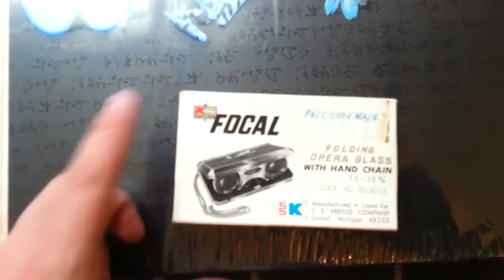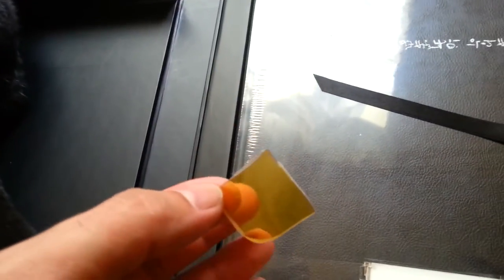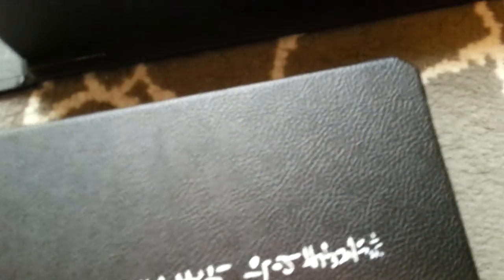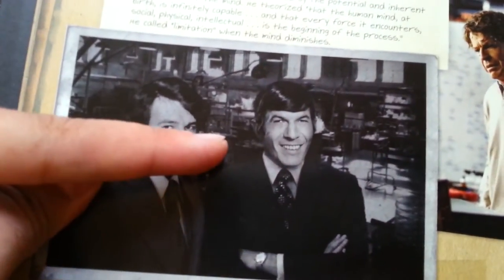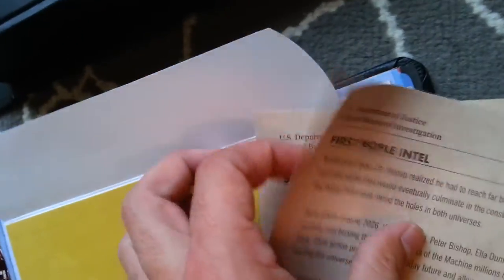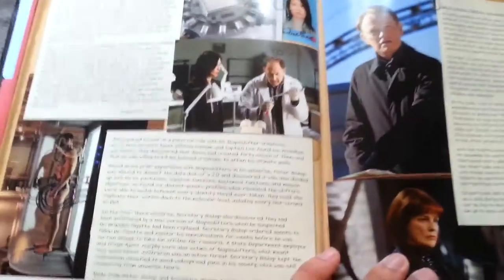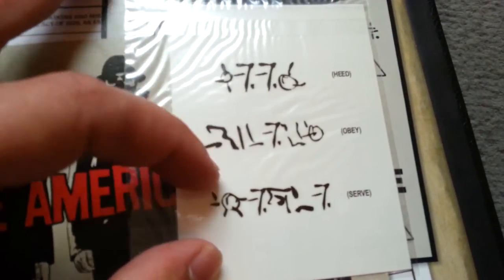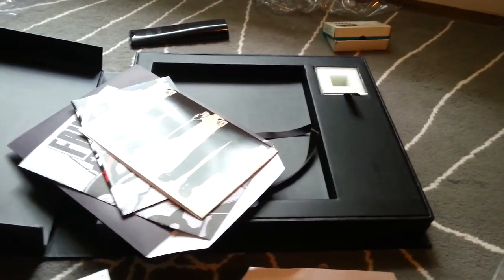Unboxing fringe septembers notebook insight edition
Fringe notebook replica